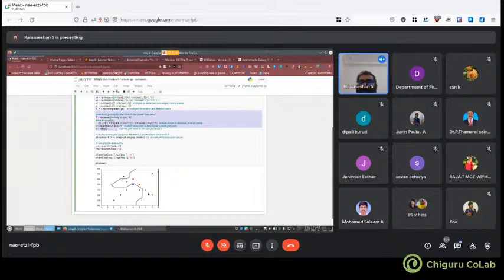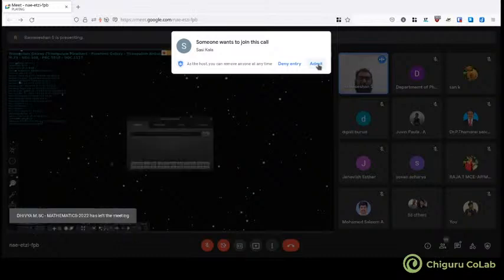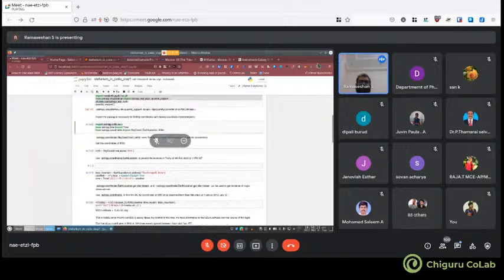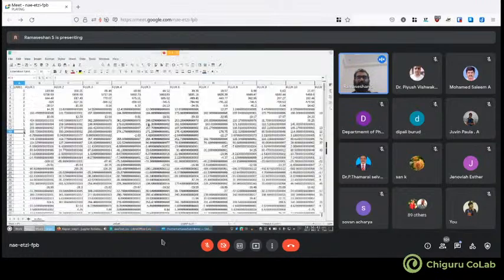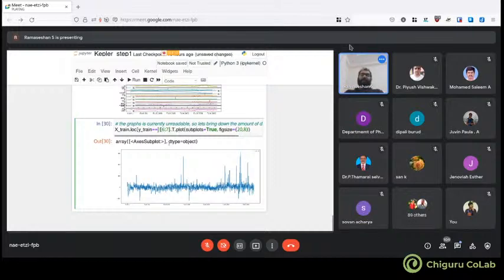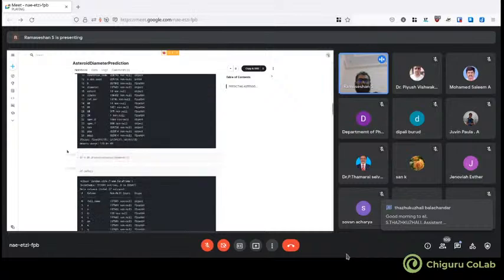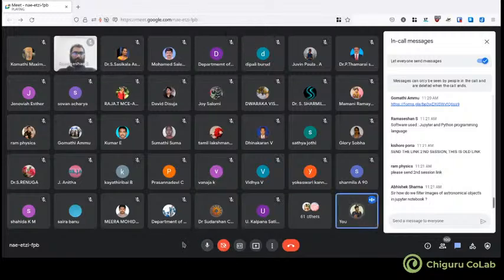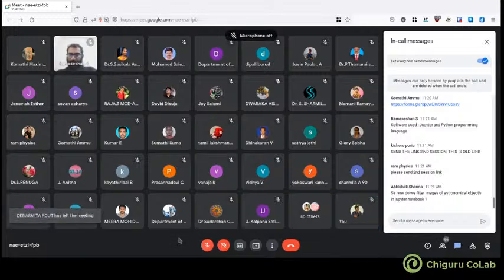Astronomical Data and Technology - Ramaseshan S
Speaker : Ramaseshan S, Head - Research and Development, Chiguru CoLab